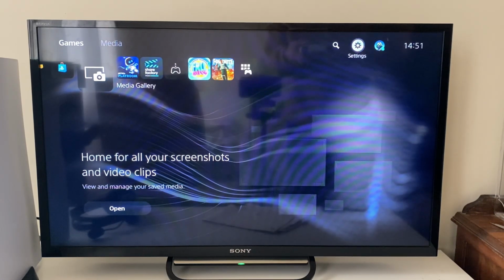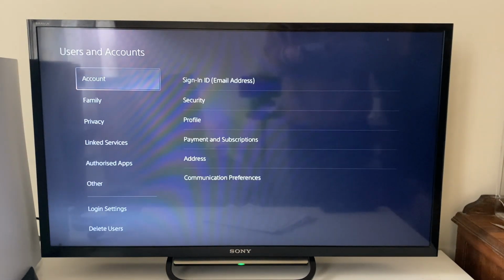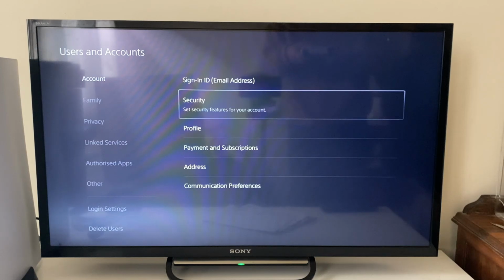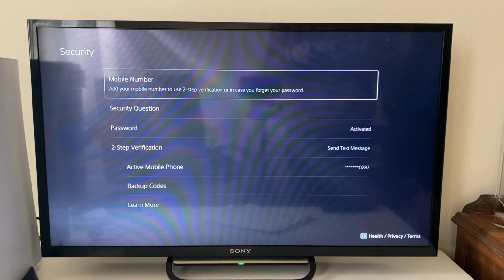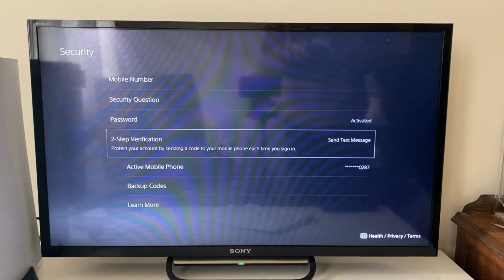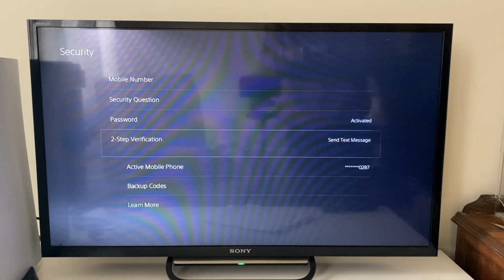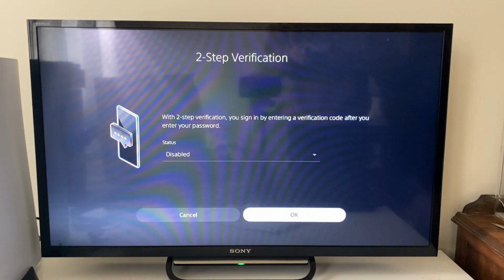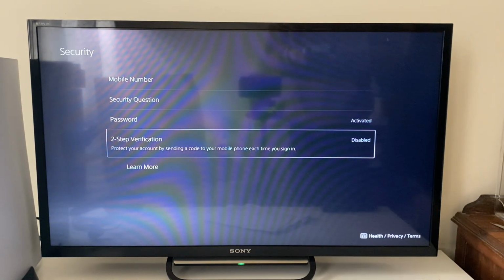How To Turn Off 2 Step Verifcation On PS5 - Full Guide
Learn how to turn off 2 step verification or two factor authentication on ps5 in this video.

GuideRealm